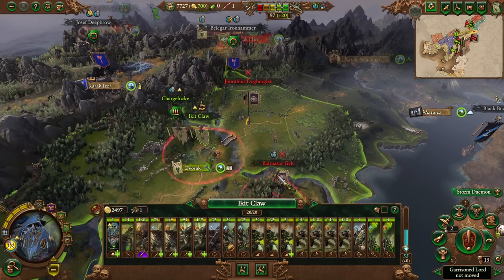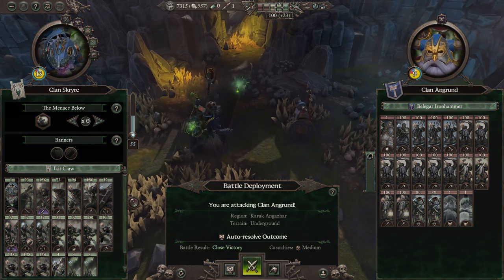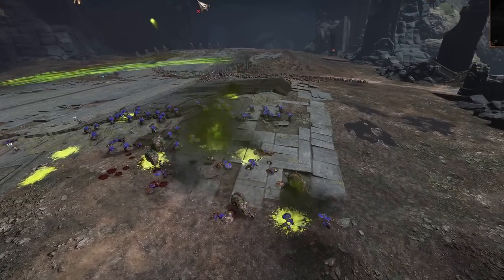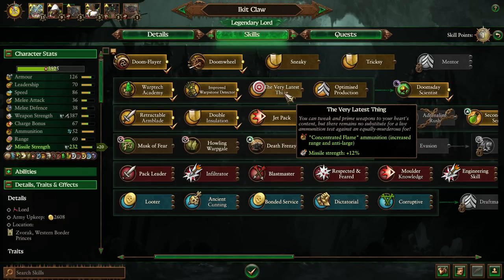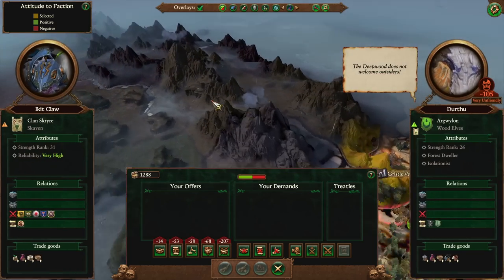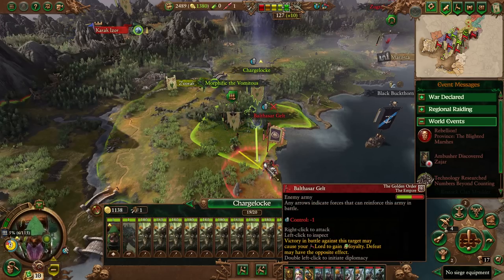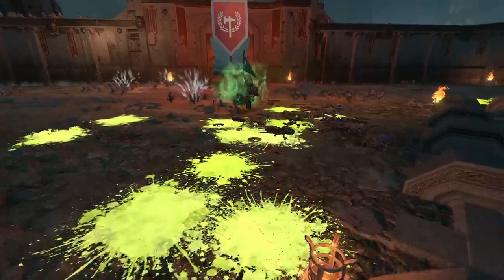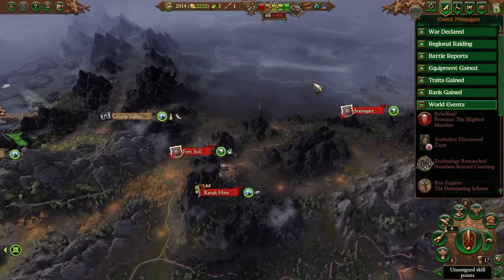STRIKE ON ANGRUND | Immortal Empires - Total War: Warhammer 3 - Skaven - Ikit Claw #5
Let's play Total War: Warhammer 3! Immortal Empires campaign featuring Ikit Claw and a flagrant disregard for nuclear nonproliferation treaties. Clan Skryre is here to blow things up and snort warpstone - and they are NOT out of warpstone.

More Warhammer on this channel:
Warhammer 40K: Chaos Gate - Daemonhunters: